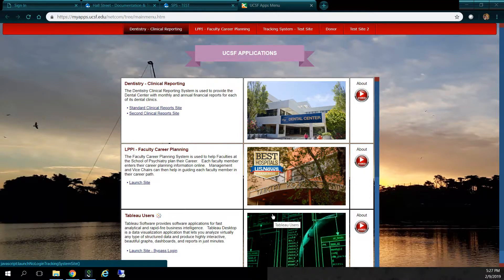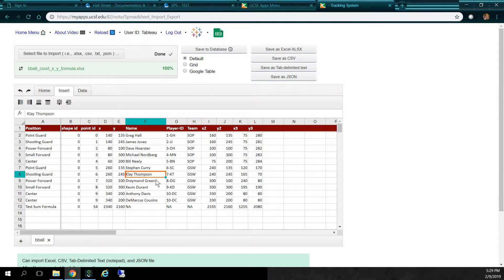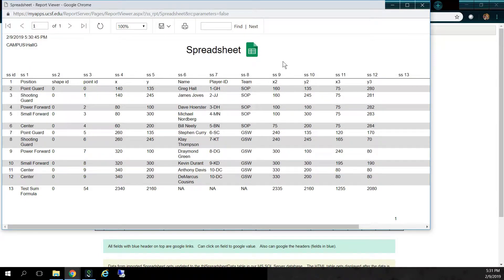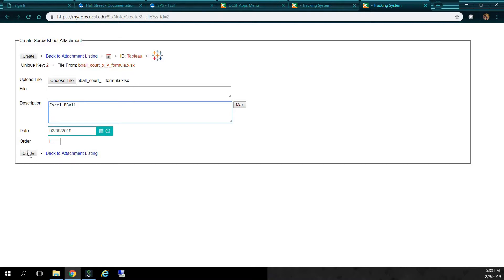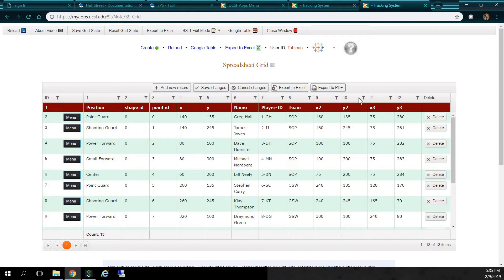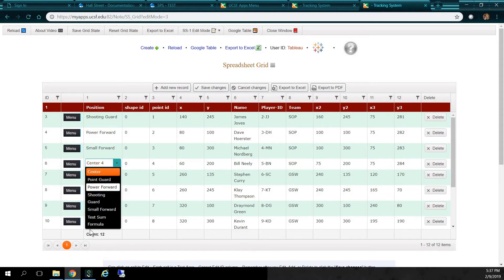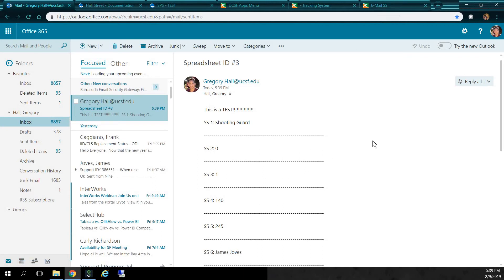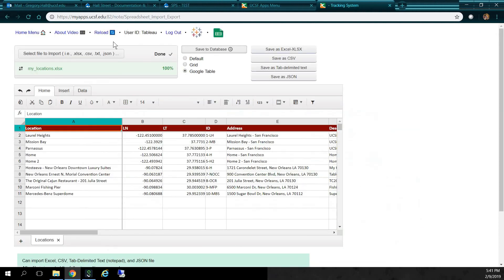Telerik Excel Like Spreadsheet 2/9/2019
Import file and save to database
Telerik Grid Component
MVC, C#, MS SQL Server
Fly-Out Menu